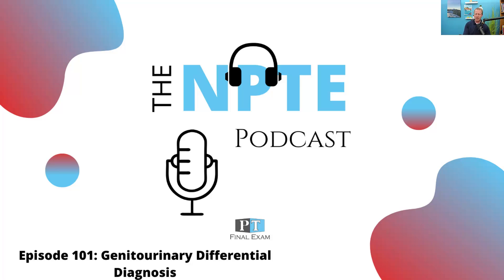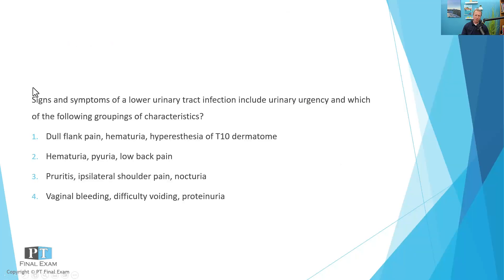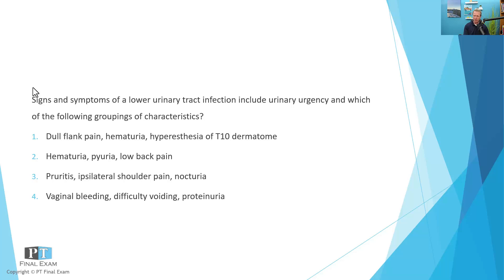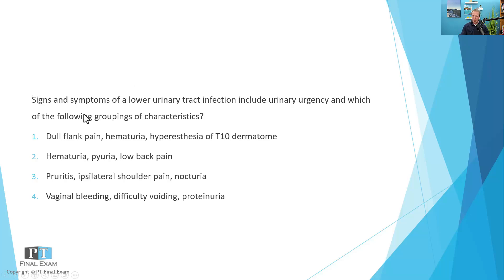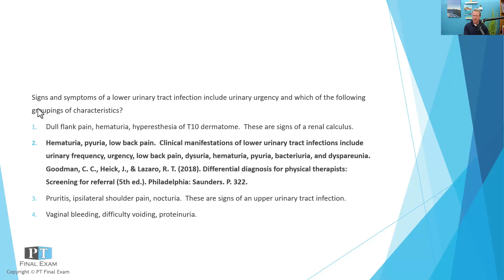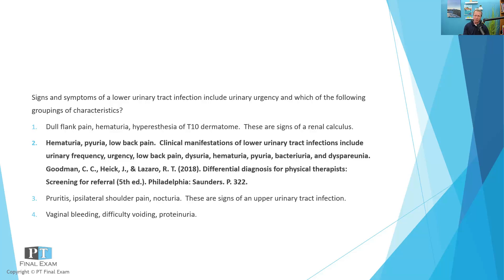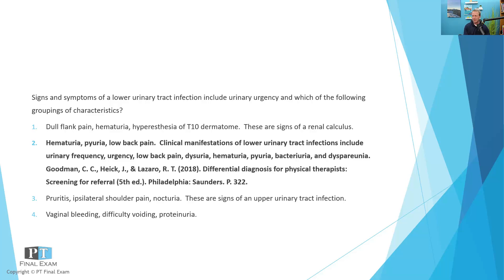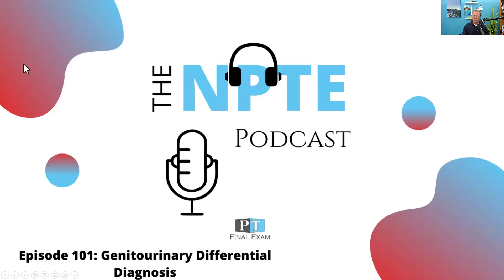NPTE Practice Question | 101 Genitourinary Differential Diagnosis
Signs and symptoms of a lower urinary tract infection include urinary urgency and which of the following groupings of characteristics?

Be prepared for the NPTE so that you can pass with flying colors! for more information and to stay up-to-date with our latest courses and projects.